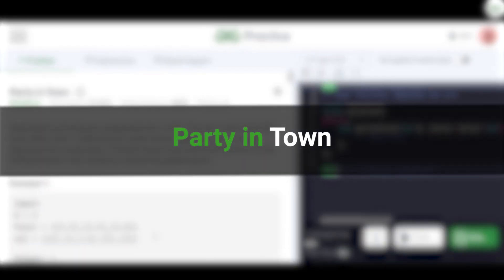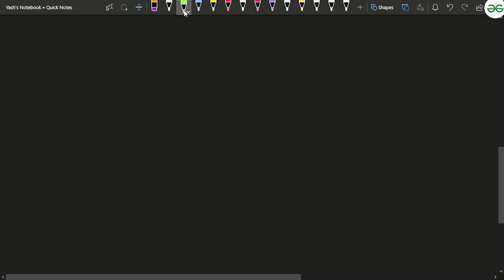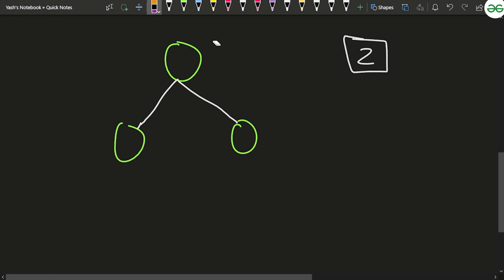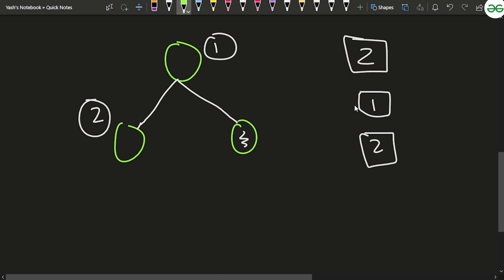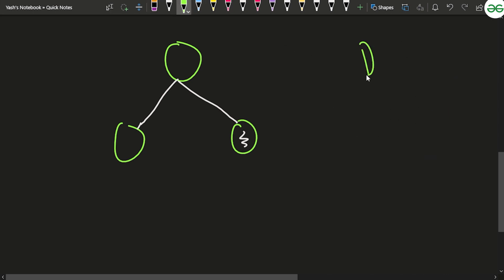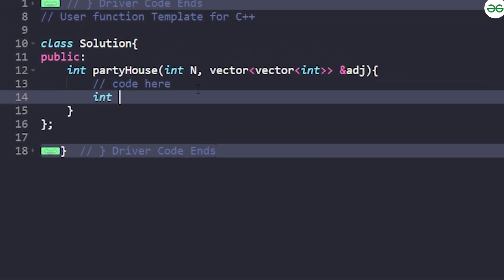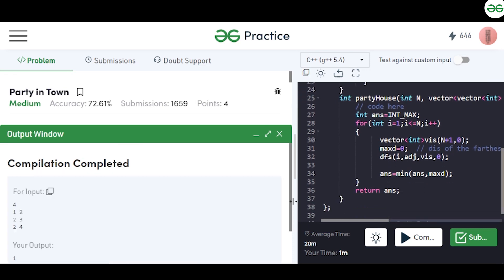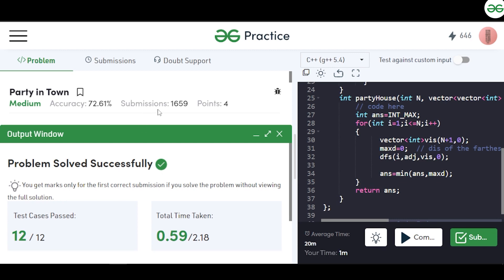Party in Town | Problem of the Day: 02/05/22 | Yash Dwivedi